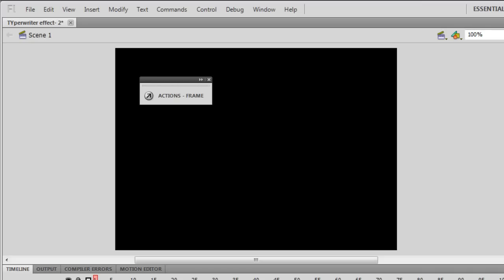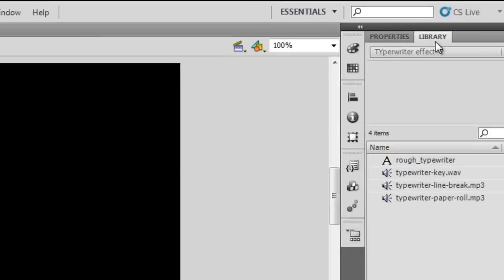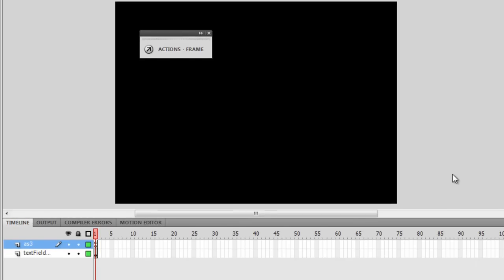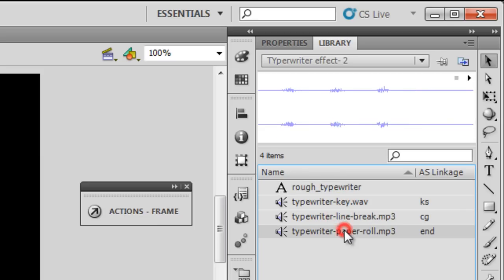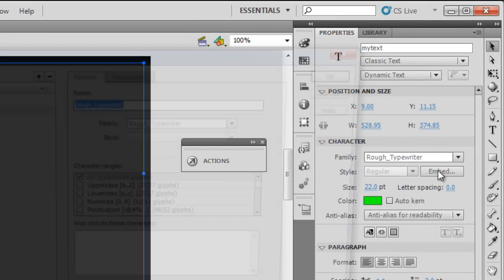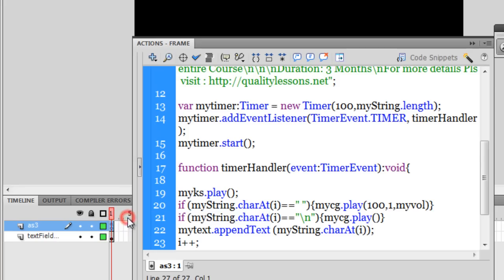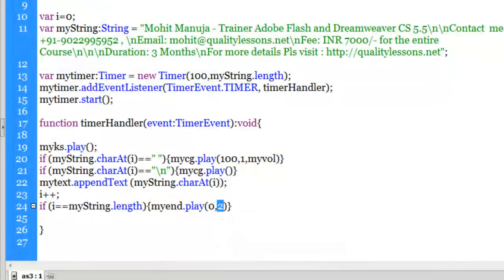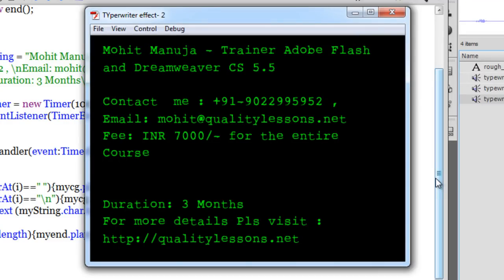Flash CS 5.5 Tutorial : Creating the Text Typerwriter Effect ..with sound effects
In this tutorial learn how to create the popular Typewriter Effect in adobe flash cs5.5 using actionscript 3 and an Array

Mohit Manuja
Trainer-Mumbai, India (Dreamweaver / Flash / Actionscript 3.0).